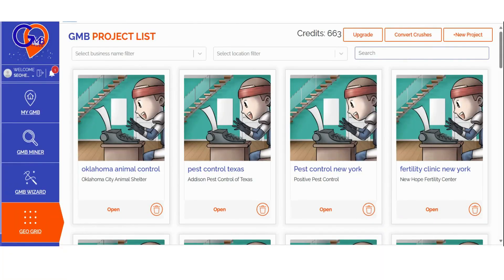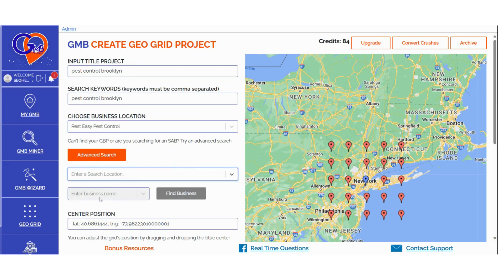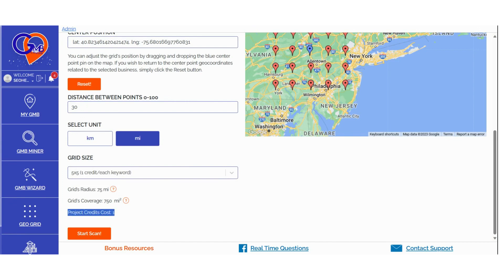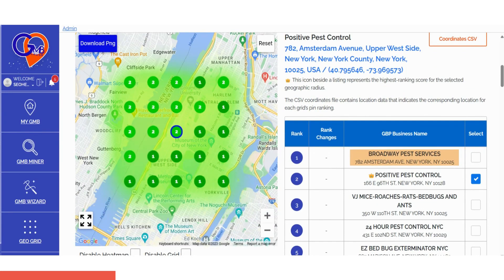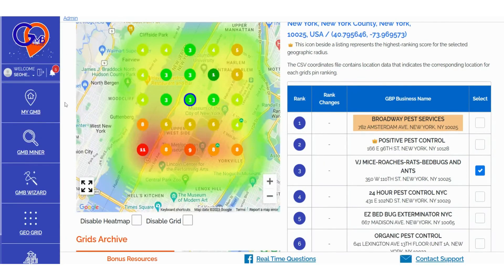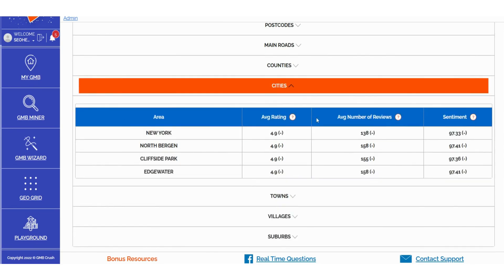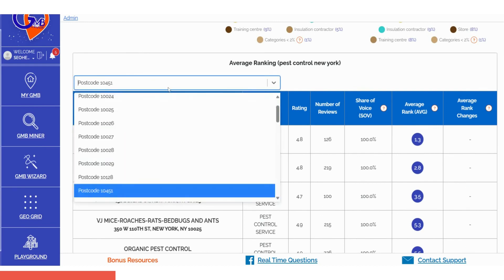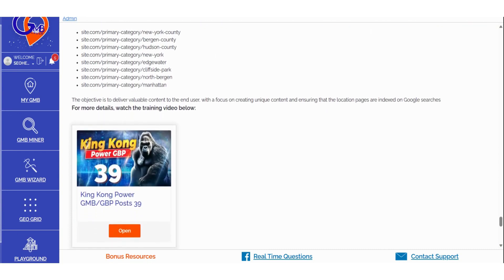LOCAL VIKING ALTERNATIVE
Unlock All The GMB Crush Features:
Audit, Geo-Grid 📌, 💪Find , 💰Pitch Local SEO Clients and 📈Track your Google Business listing performances, from just one platform.